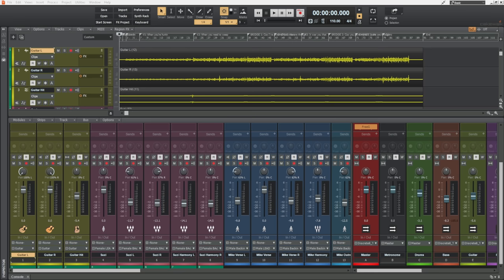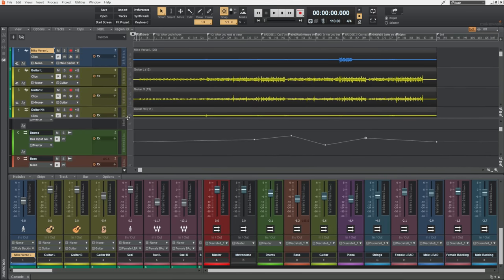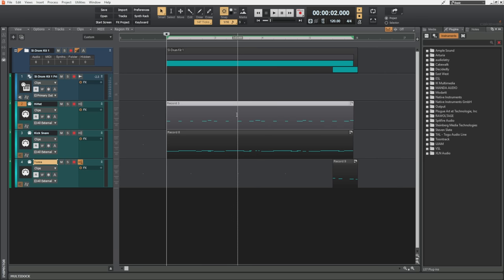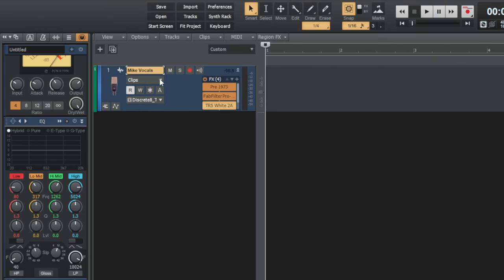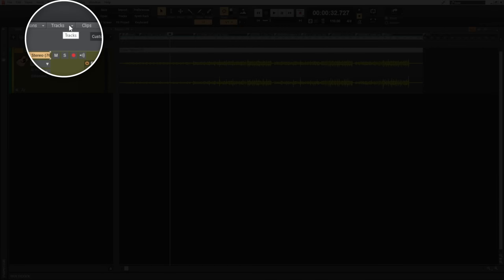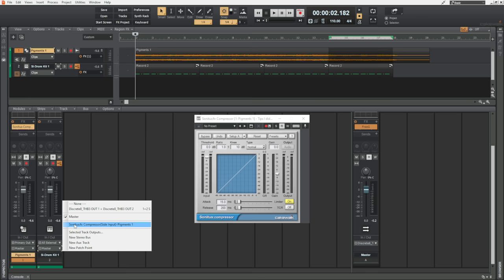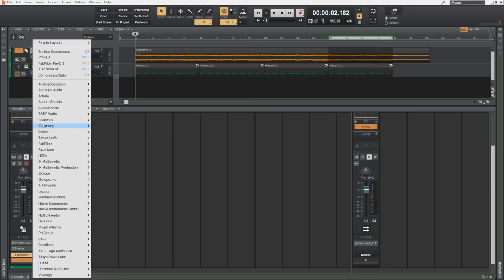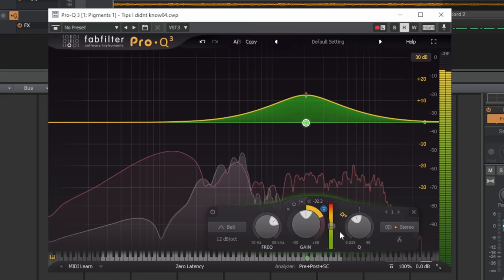5 Cakewalk Secrets, I DIDN'T KNOW!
Even after decades of using Cakewalk, I still learn new things. Here is what I've learned recently!

CHAPTERS
00:00 Pane Resizing
01:57 Track Folders
04:51 Track Templates
06:23 Stereo to Mono Splits
07:26 Sidechain Frequency Expansion